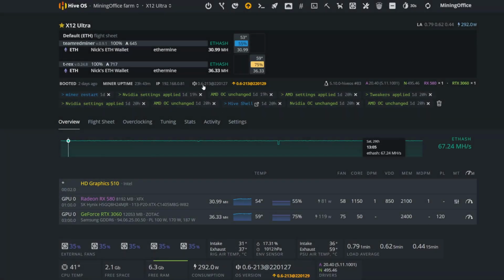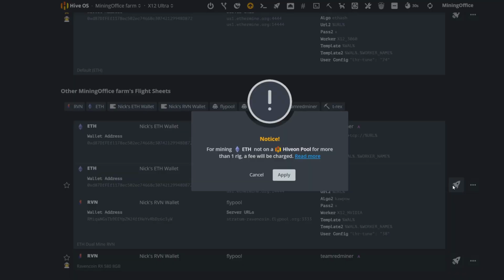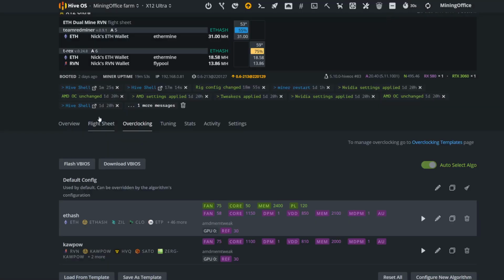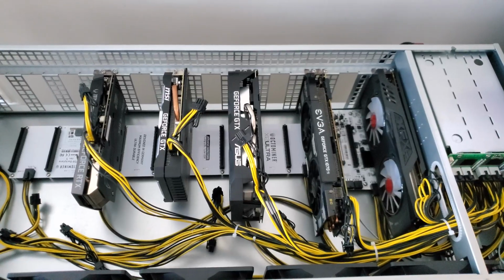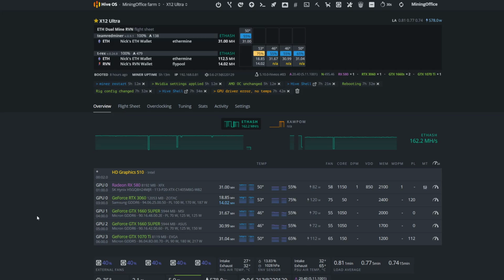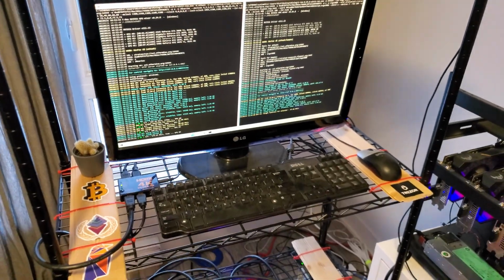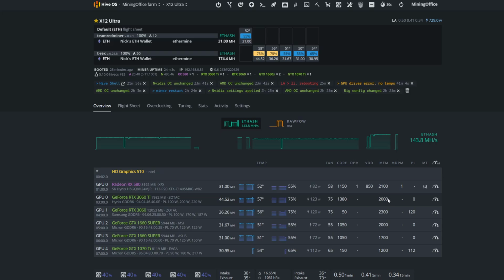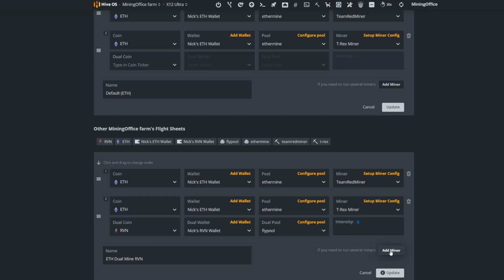Building a Mining Rig in the Octominer X12 Ultra | Learning HiveOs, Farm Optimization & Cleaning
In Today's video I will be building a Mining Rig in an Octominer X12 Ultra Server Case with a mix of AMD & NVIDIA Graphics Cards in order to make my farm more efficient in terms of energy usage and heat management. We will also explore a variety of basics in HiveOS that you may or may not be familiar with such as setting up a flight sheet & overclocks, Dual Mining (ETH + RVN), and Ethereum LHR Unlocks with T-Rex Miner. I will be basically learning HiveOs while doing this build. While I move some cards around, ill take the opportunity to dust them off properly and show just how nasty a GPU can get in a few months. I will also go through a few HiveOS issues I encountered and give a couple tips & reminders that could save you some time!

CHAPTERS:
0:00 Intro (The Plan)
1:20 Don't leave your computers/rigs on the floor...
2:35 Zotac 3060 - Dual Mining in HiveOS
5:41 RTX 3060 (Samsung) Overclocks for Dual Mining & ETH
7:04 Part 2: 1070ti & 1660 Supers
8:30 Supporting LHR & FHR GPUs in the same Miner
9:13 1660 Super Overclocks (Micron) & Performance
9:56 GPU Driver Error, No Temps
10:54 Part 3: Zotac 3060 Ti (Hynix)
11:46 Dust Nastiness
12:30 Completing the Build
13:23 Overclock & Flight Sheet Changes in HiveOs
14:34 Question to the Viewers!

Crypto YouTubers
In case you didn't already know, you should most definitely check out these Crypto Mining Youtubers: